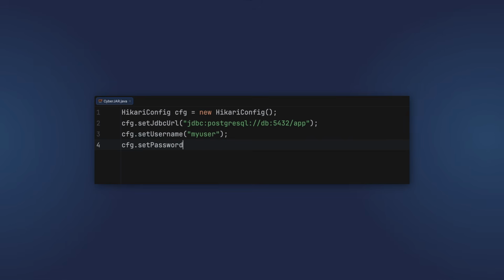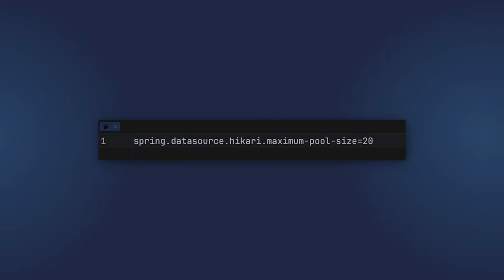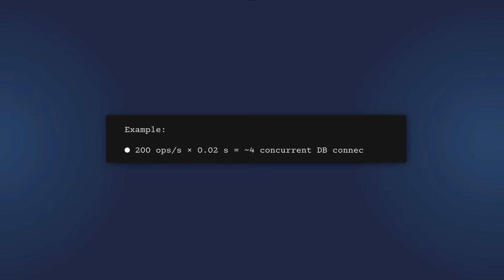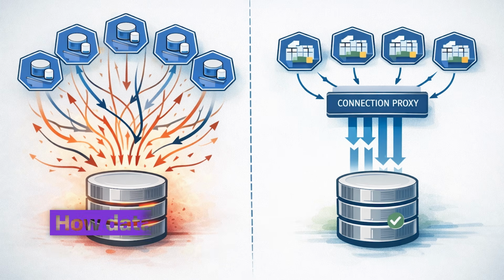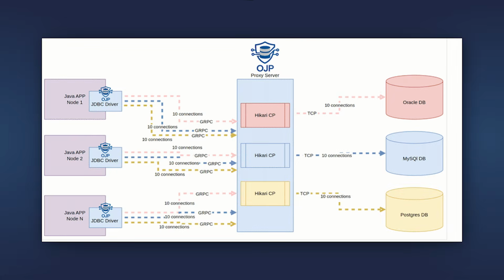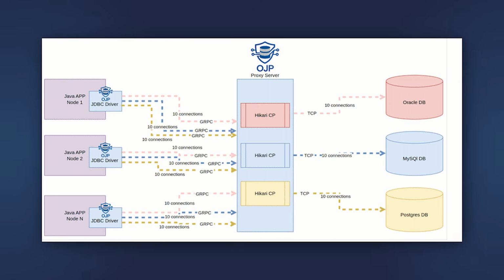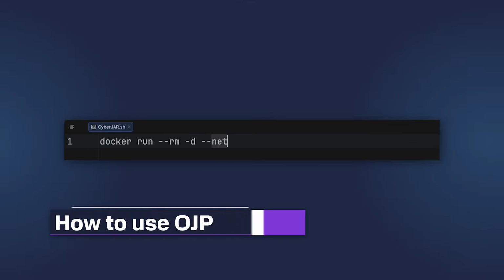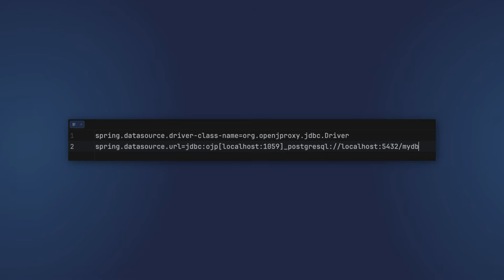Sizing JDBC Connection Pools for Real Production Load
Many production outages start with connection pool exhaustion. Your app waits seconds for connections while queries take milliseconds; yet, most teams run default settings that collapse under load. This video shows how to configure connection pools that survive real production traffic: sizing based on database limits and thread counts, setting timeouts that prevent cascading failures, and implementing an open source database proxy Open J Proxy for centralized connection management with virtual connection handles, client-side load balancing, and slow query segregation. For senior Java developers, DevOps engineers, and architects who need database performance that holds under pressure.

00:00 — Intro
00:16 — What is a Connection Pool?
01:20 — How to Implement a Connection Pool in Java with SQL DB
02:10 — What goes wrong under spikes
05:02 — How database proxies prevent connection storms
06:04 — What is Open J Proxy
07:02 — Deferred Connection Acquisition
07:41 — Cluster Mode and Client-Side Load Balancing
08:17 — Slow Query Segregation
09:10 — How to use OJP
09:44 — Conclusion

CyberJAR is a partner of the Open J Proxy project and helps to promote it. To learn more about OJP, visit the project's